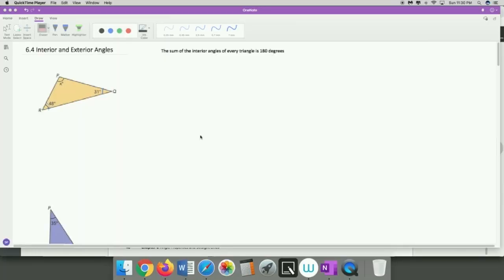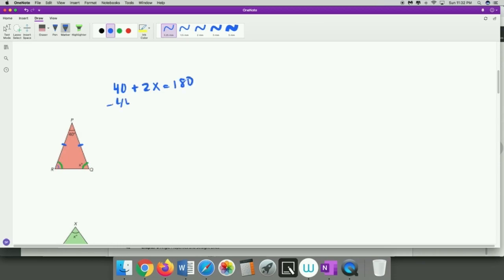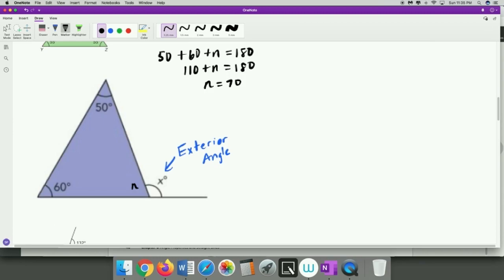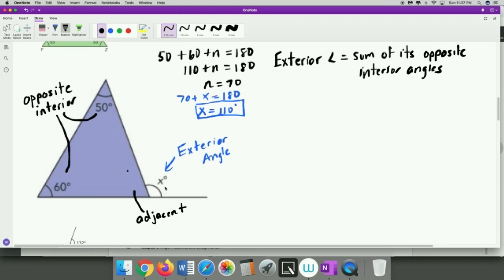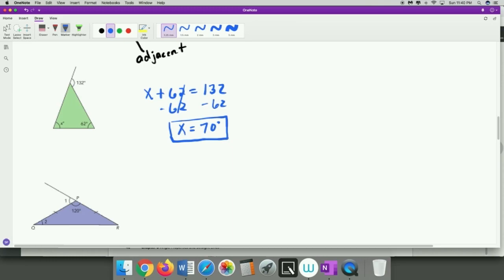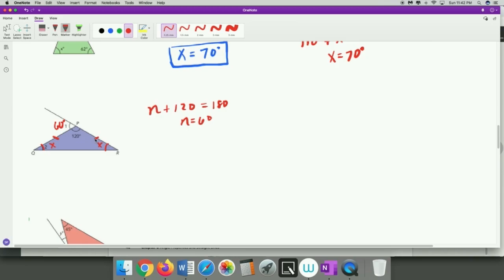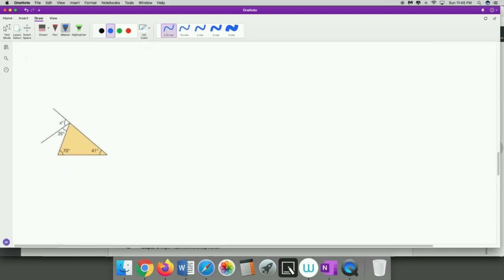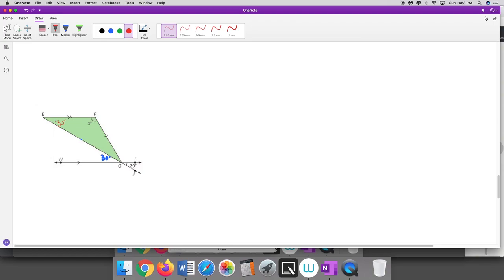Lesson 6 4